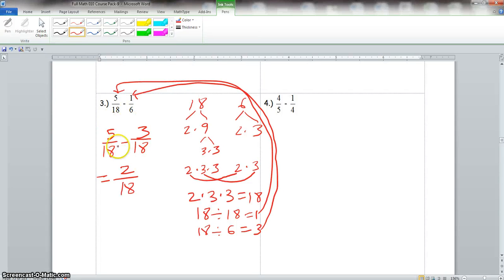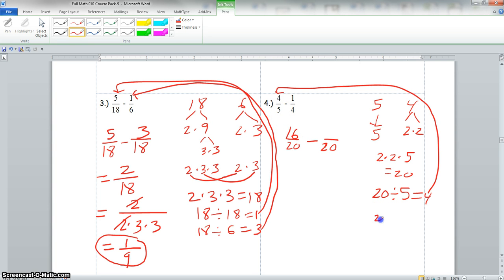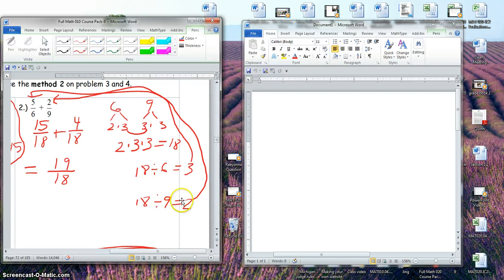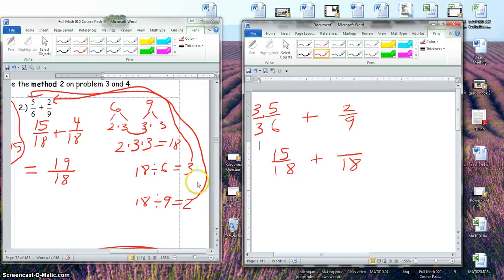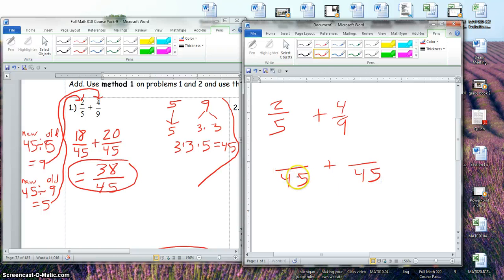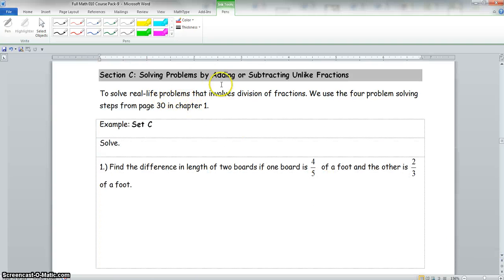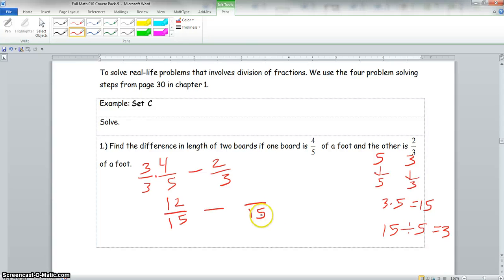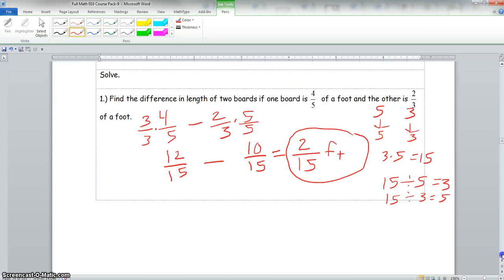MAT 010 Section 3 3 Video 2